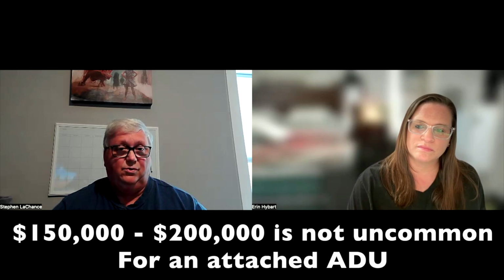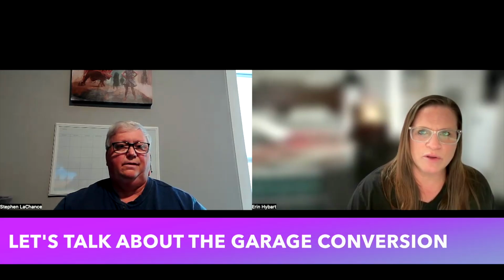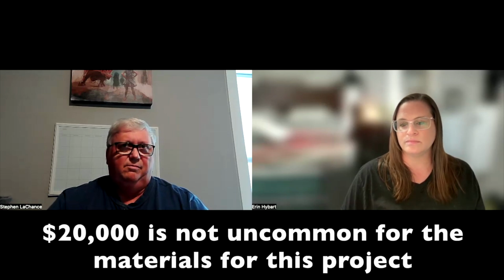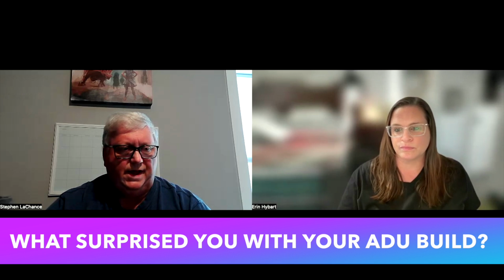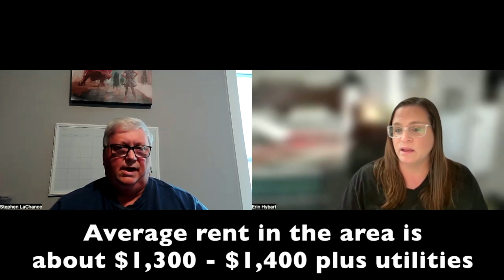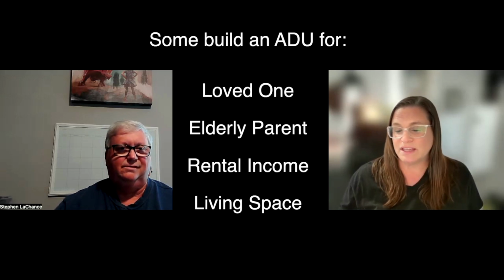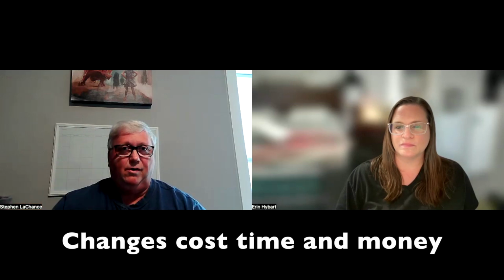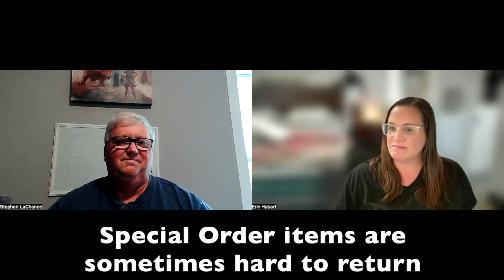How He Converted a 2-Car Garage Into an ADU (And You Should Too)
Thinking about a garage conversion? Join us for an interview with a homeowner in Panama City, Florida, who successfully turned his 2-car garage into a fully functional Accessory Dwelling Unit (ADU). Hear his real story about the garage-to-ADU conversion process, what challenges he faced, and what he learned along the way.

We'll dive into important topics like garage conversion permits, working with an ADU contractor, managing ADU construction costs, and getting city and HOA approval for an ADU.

Discover the benefits of building an ADU - from creating extra living space for family to generating rental income - and why garage conversions are one of the smartest ways to add value to your property.

If you're planning an ADU project, considering a garage conversion ADU, or just curious about how to create a second unit on your property, this video is packed with practical tips and real-world advice.

00:00 Cost of Small Home
01:13 Why Build an ADU
02:31 Garage Conversion ADU
03:42 ADU Permits
04:00 ADU Contractors
04:28-05:15 How much did your garage conversion ADU Cost
05:16 Getting City Approval for ADU & HOA Approval for ADU
05:40 How Long Did Your Garage Conversion Take
05:57 How Much Can You Rent Your ADU For
07:31 Is Your Home Worth More After Adding an ADU
09:30 What Would You Have Done Differently With Your ADU Build
11:32 Advice to Others Building an ADU

=== ABOUT ME ===
Hi, I'm Erin! I'm a real estate agent passionate about affordable and alternative housing solutions. I create videos about ADUs, tiny homes, and affordable housing options for homeowners and investors who want to build an ADU on a property. I also create educational content for real estate agents who want to understand ADUs better and help their clients when buying a house with an ADU or selling a house with an ADU.